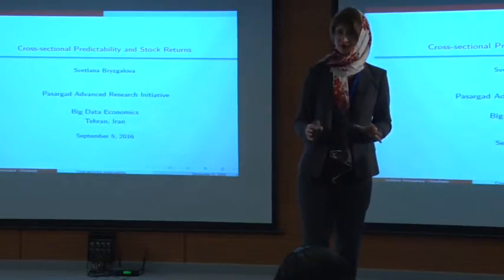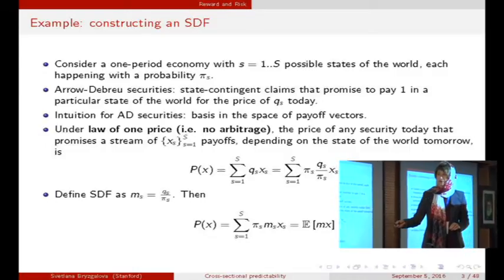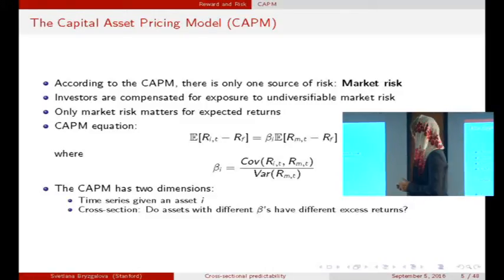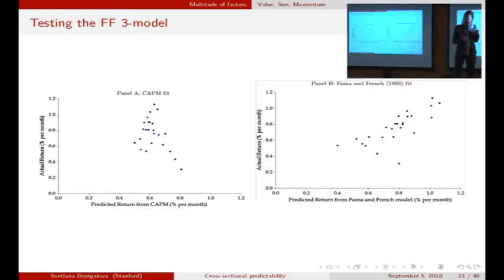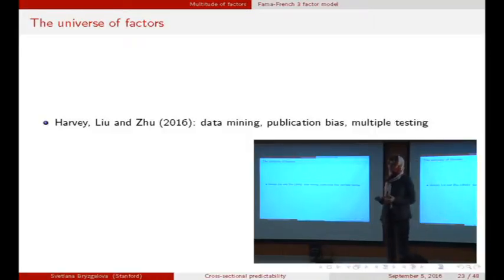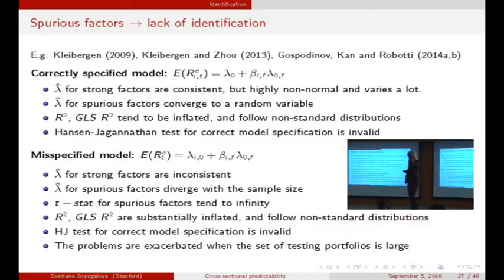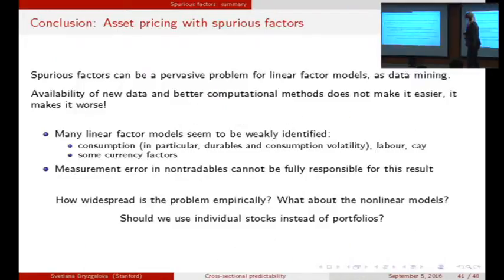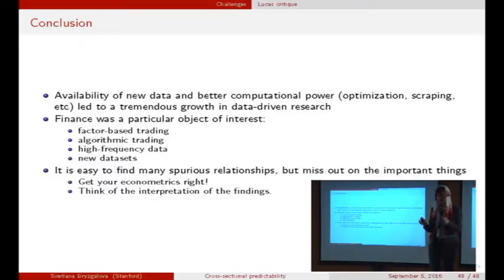Big Data Economics Summer School 2016, Dr. Svetlana Bryzgalova, part 2